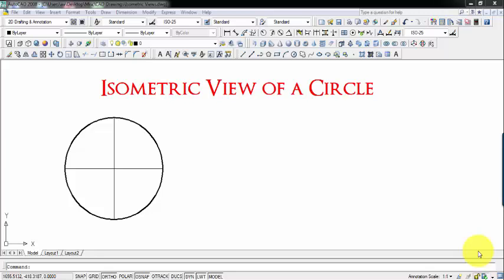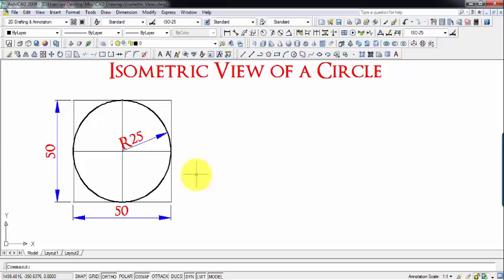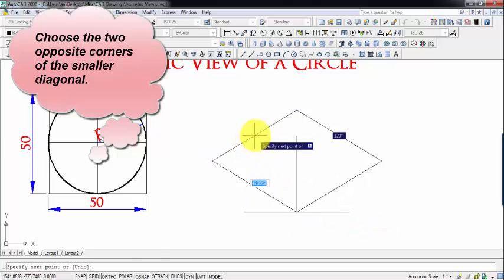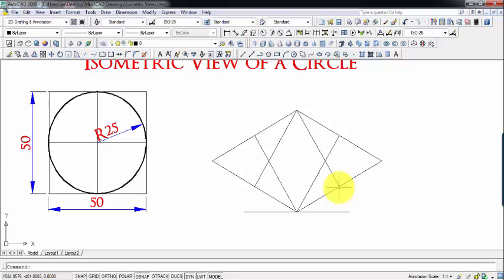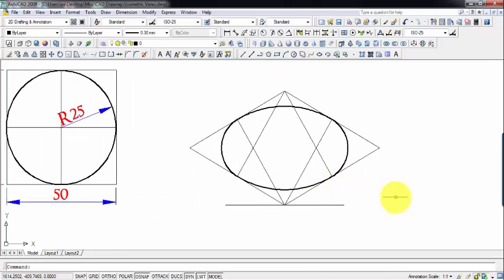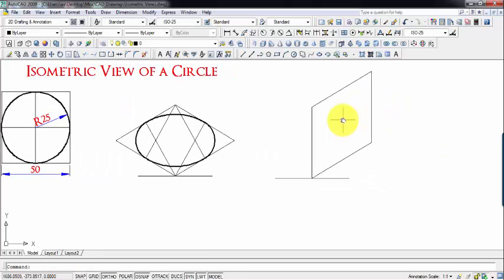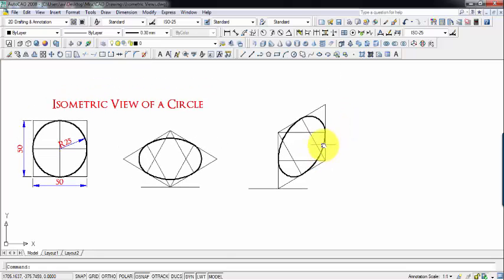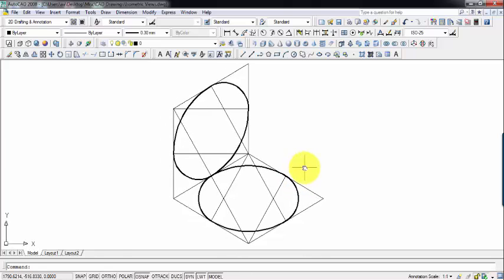Learn to create isometric view of a circle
Learn to draw isometric view of a circle in HP and VP